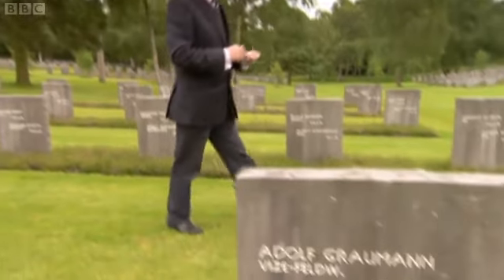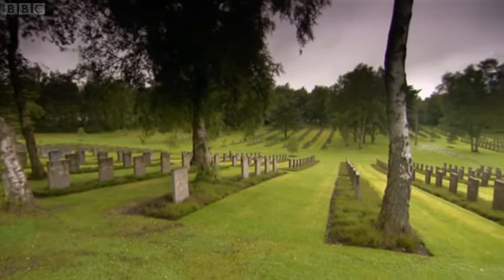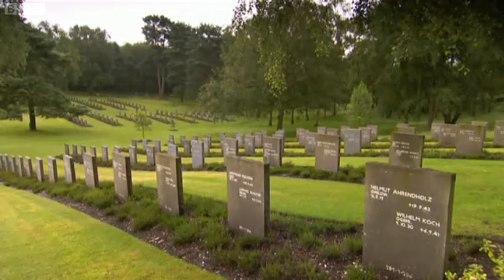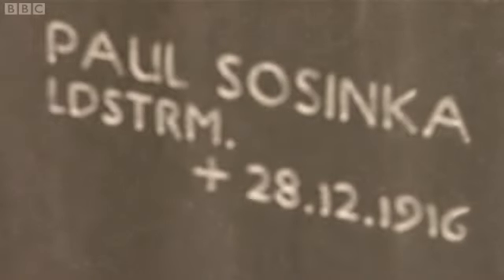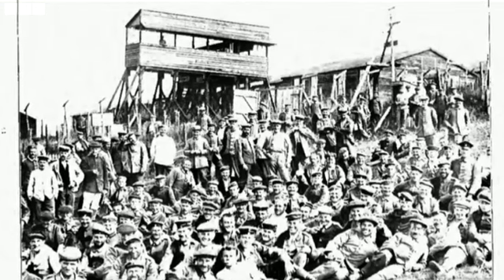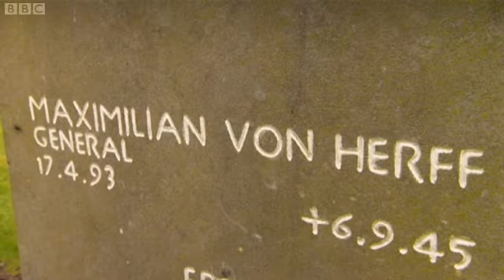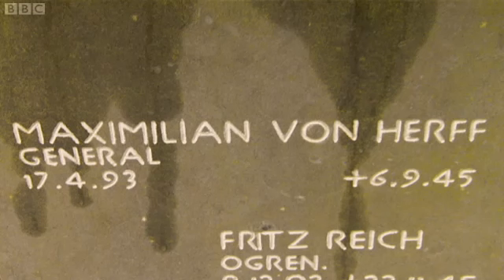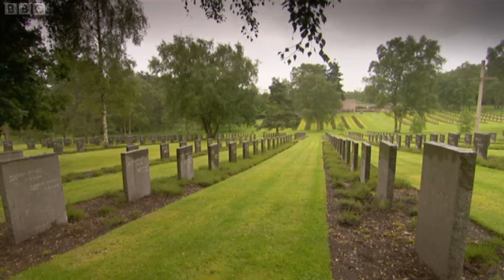German Prisoners Cemetery Cannock Chase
Cemetery set aside in England for German PoWs